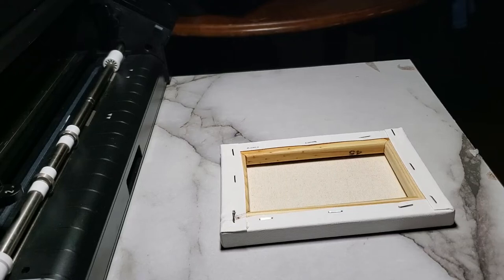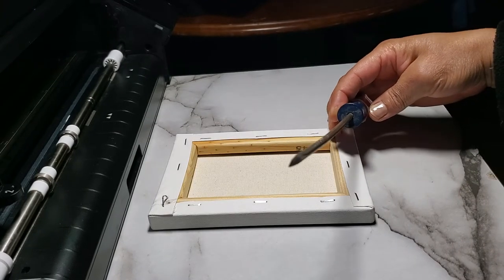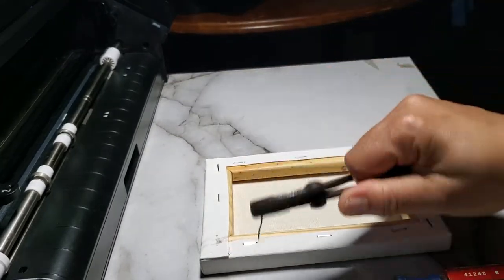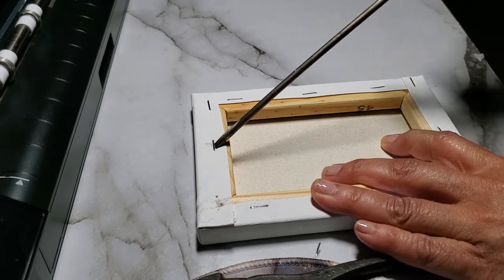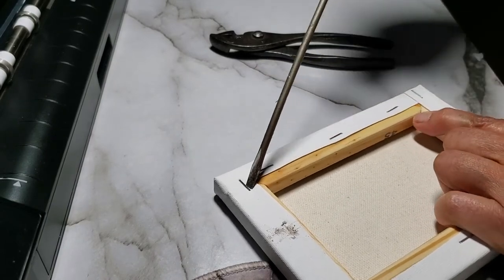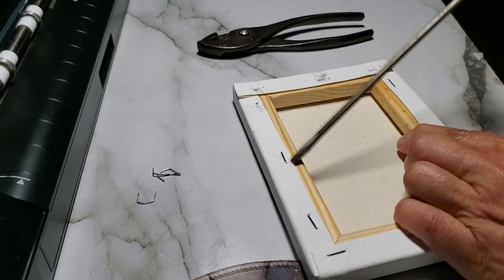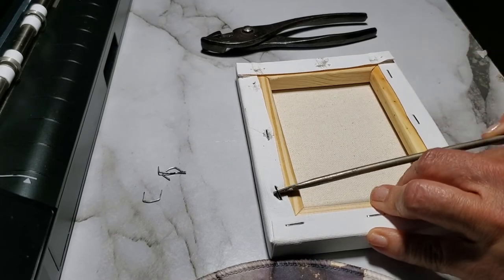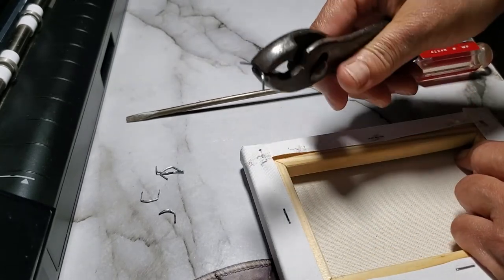How to remove staples from a 100% cotton canvas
In this process I'm using the tools pliers and a very flathead screwdriver.  Make sure the screwdriver is applied underneath the staple from the edge of the screwdriver then twisting your wrist left and right to get completely under the staple.  You're then able to take the pliers and pull the staples out quickly and easily.  (Please make sure to be careful when going underneath the staples with the screwdriver, because staples can be embedded too far in the wood)

Please share a thumbs up if this video was a little helpful.

Stay safe and respectful to others.